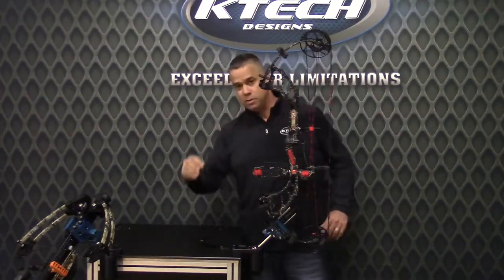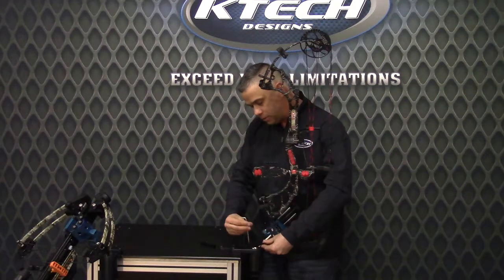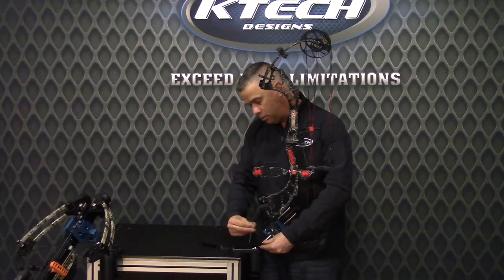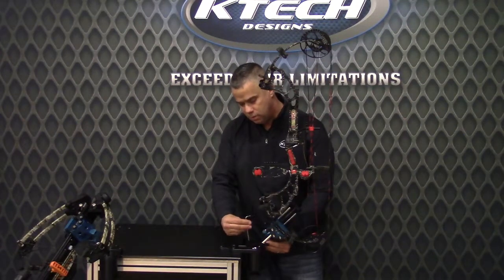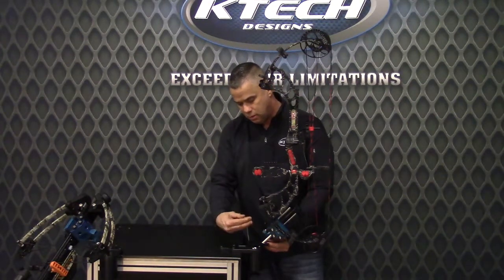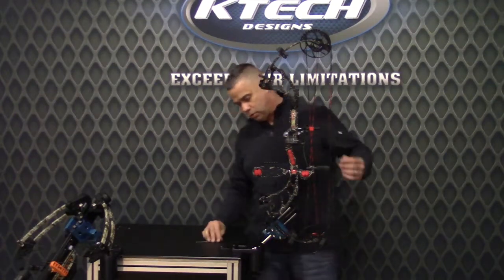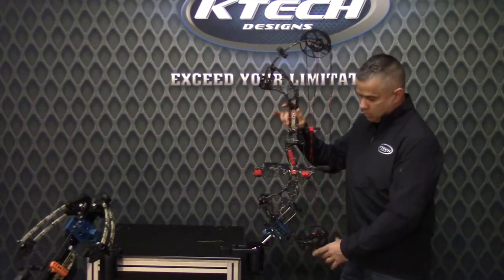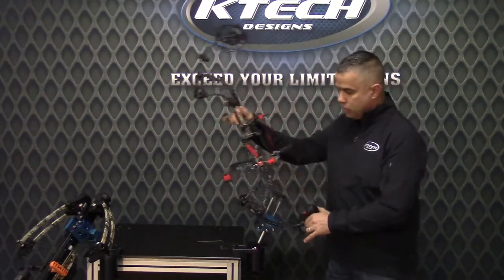KTECH Multi Vise - 3rd Axis Guide Rails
(2) Guide rails that can be added to any KTECH Multi-Vise

Allows for 2nd & 3rd Axis adjustment on your sights